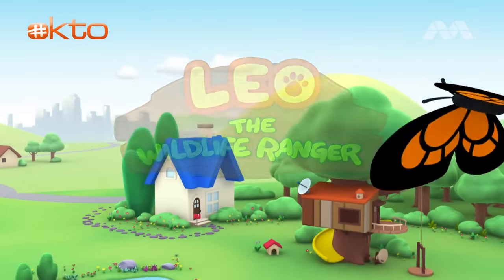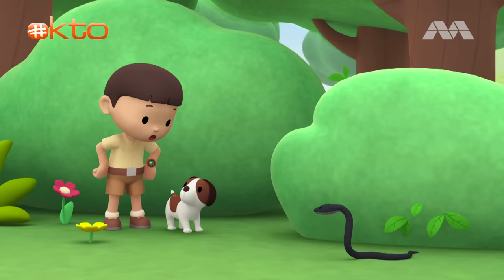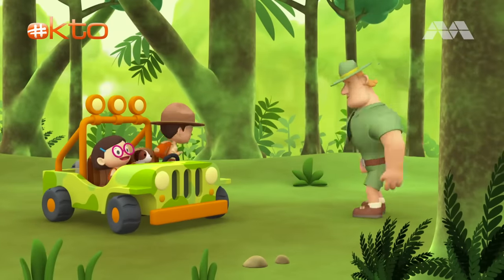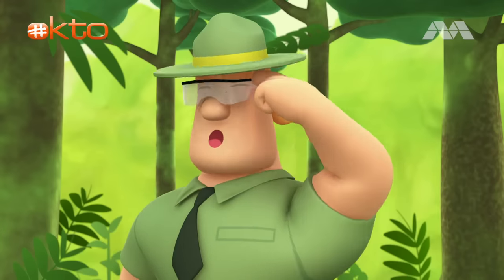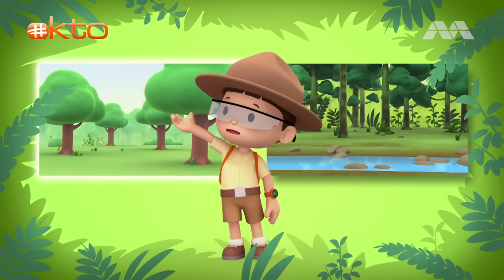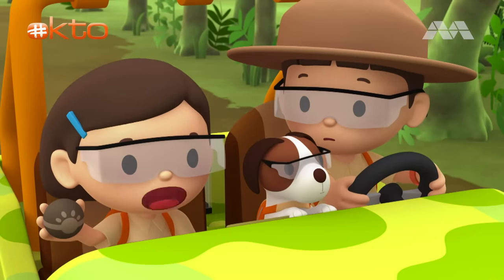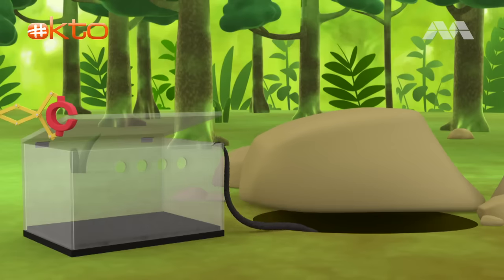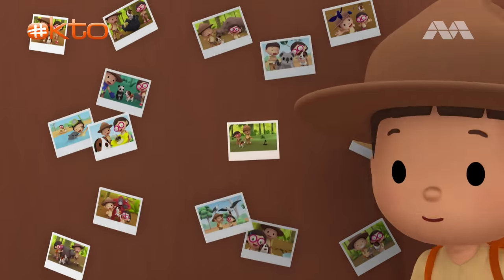Leo the Wildlife Ranger | COBRA: The Longest Venomous Snake In The World 🐍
Leo, Katie and Hero travel to the forest to return an equatorial spitting cobra to its home. Things heat up when the Junior Rangers and slithery serpent are ambushed by mongooses.